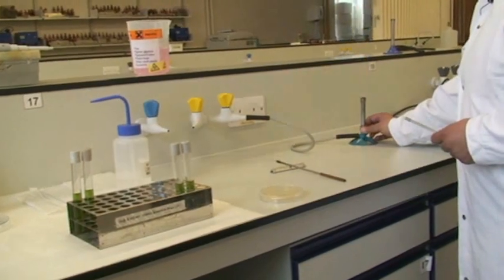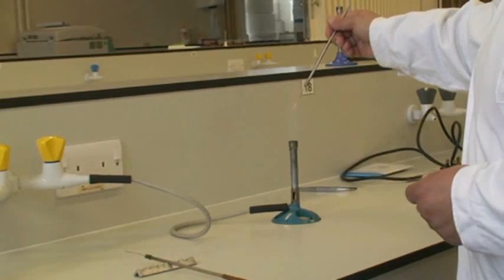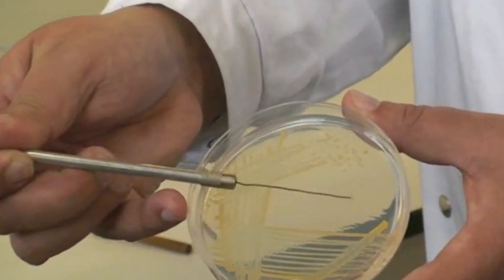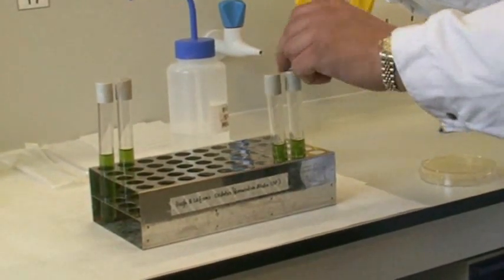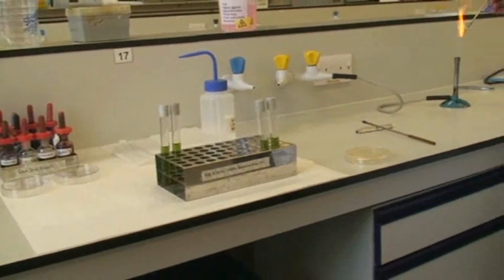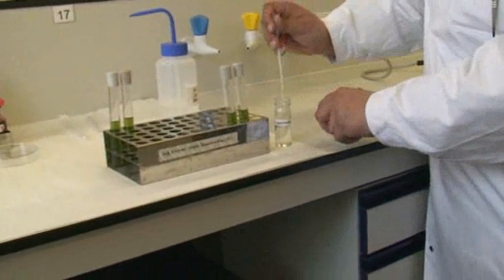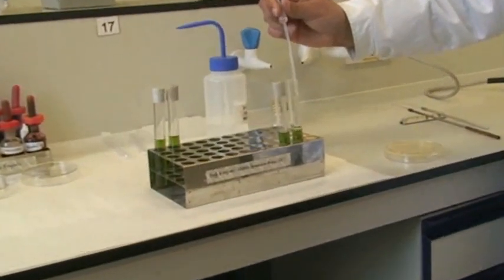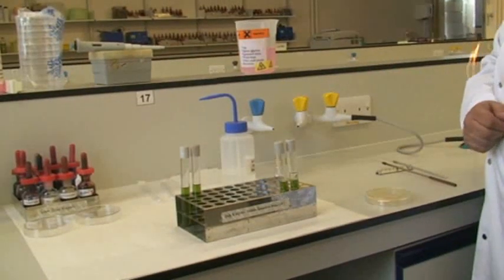Microbiology: A basic incubation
From original website that is no longer maintained but you might be able to view:

This simple but useful video shows how to make a bacterial suspension. The demonstrator was a microbiology biomedical scientist in the NHS and now lectures to undergraduate students.